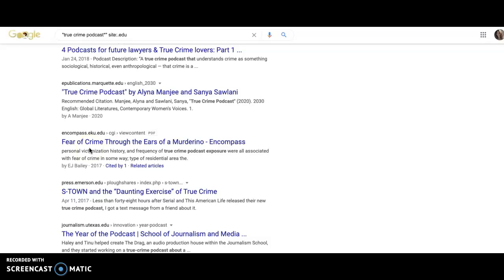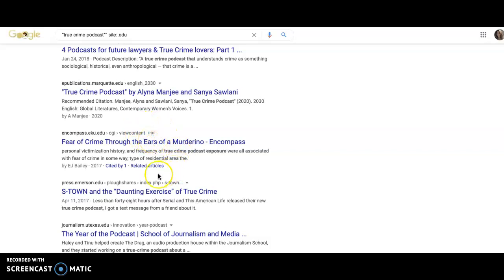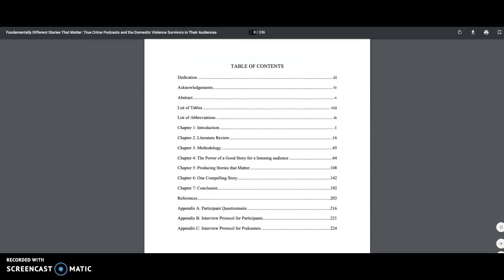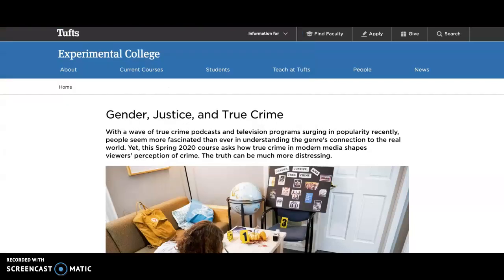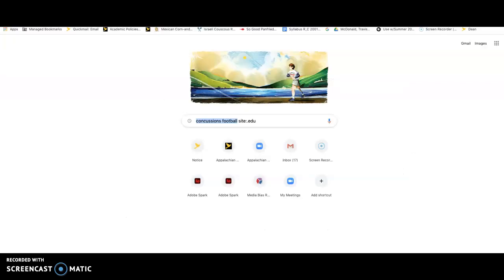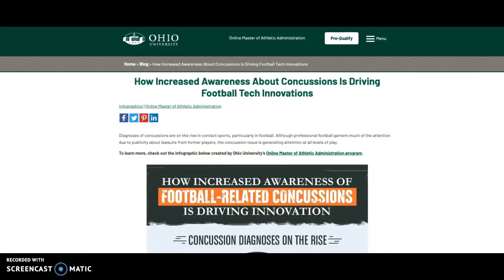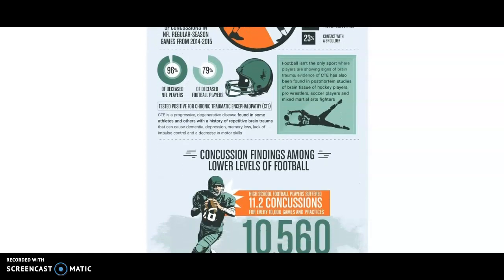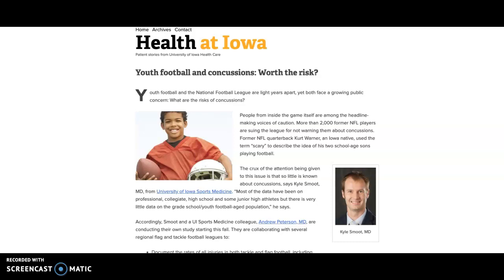Searching for .edu Websites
Covers:
*limited Internet searching with site:.edu
*within site:.edu searches, finding scholarly articles
**coming across dissertations
**finding write-ups for the public-at-large about ongoing or recent studies by university faculty
**locating quotes from university researchers
**adding credibility to papers